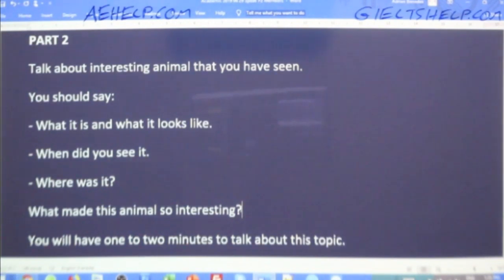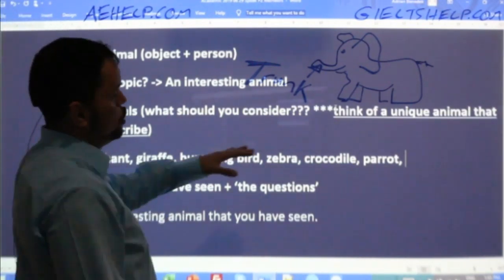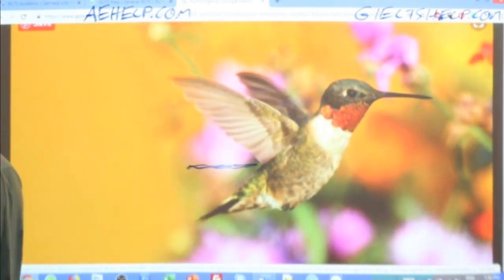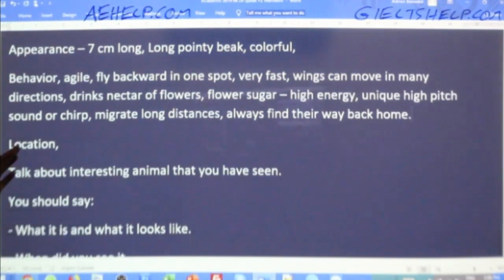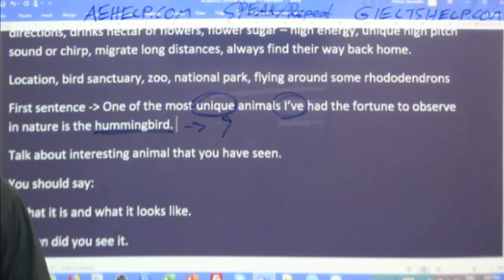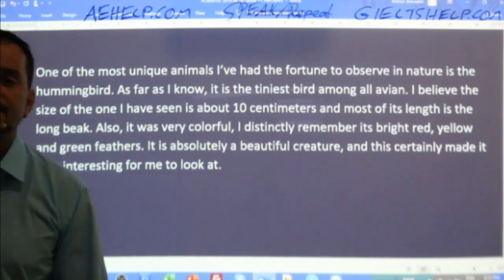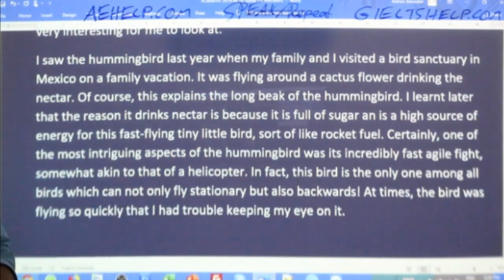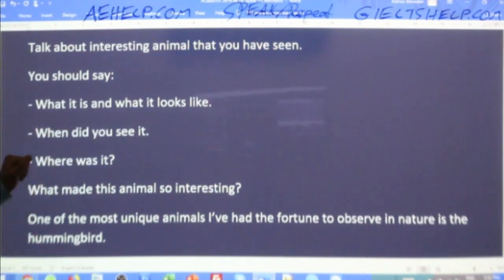IELTS Live - Speaking Part 2 - Interesting Animal